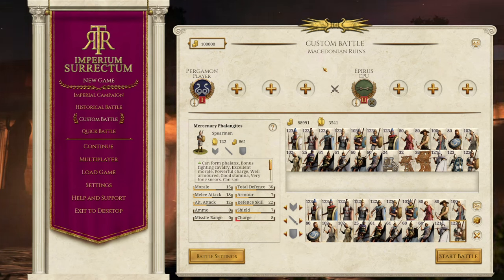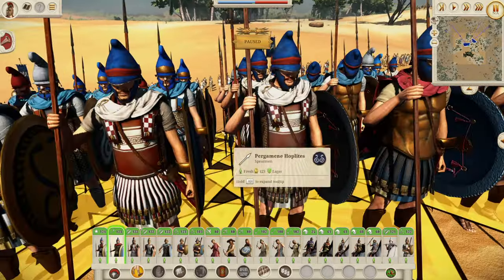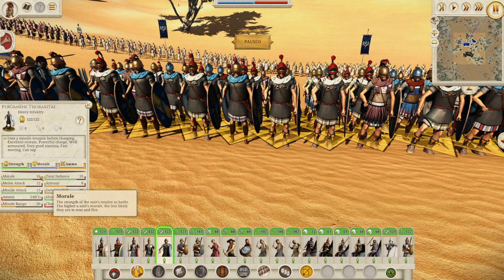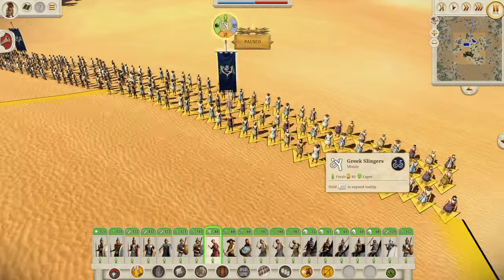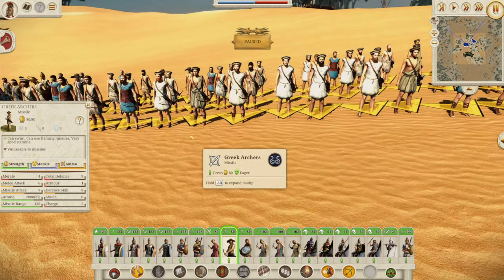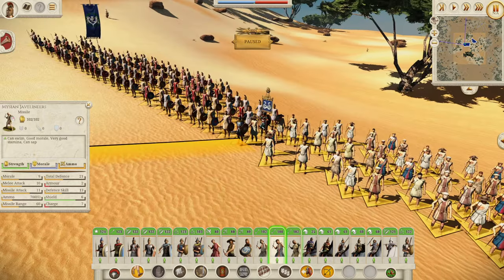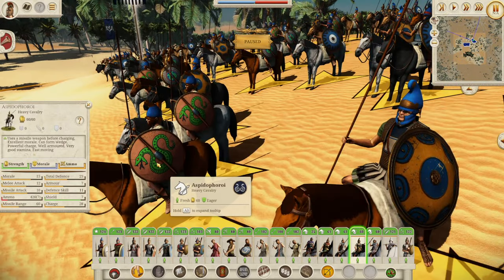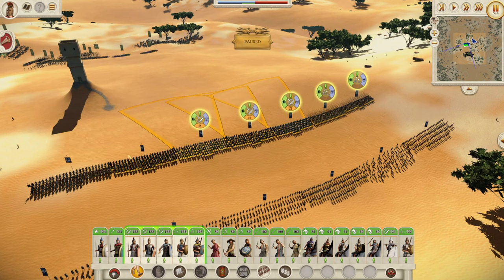The NEW UNITS of PERGAMON in RTR: Imperium Surrectum [v0.5] - PERGAMON Unit Roster Guide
In this video we get access to a sneak preview to the new v0.5.0 release of our channels favourite mod RTR: Imperium Surrectum. This includes over 1000 new textures, new units, new settlement layouts and a brand new map of 900+ regions! This video we take a look at the PERGAMON  Unit roster and give you a pontus unit roster guide.

In this version you will find, among many other things:

32 Playable factions, including 11 brand new ones: Baktria, Epeiros, Achaian League, Aitolian League, Athens, Syracuse, Rhodes, Massalia, Kyrene, Boiotian League & the Saka!

00:00 Intro
00:50 The Infantry
11:00 The Missile Boys
17:50 The Glorious Cavalry
23:10 The Thracians
24:50 The Battle
30:00 Subscribe, Like and Comment!

Players can now expand their armies and experience 16 additional factions that were previously locked, giving a grand total of 38 playable factions. In a first for Total War, you can now take your favourite faction to battle against friends in cross-platform multiplayer between Windows, macOS and Linux. A whole new agent type has also been added to the fray.